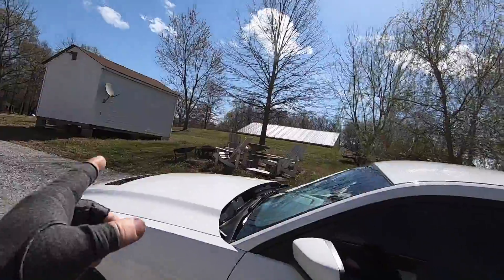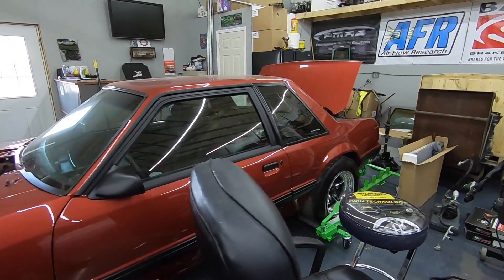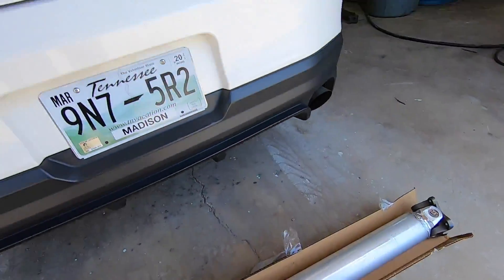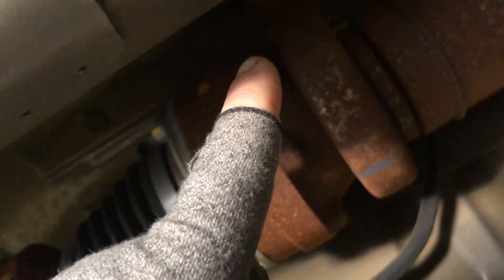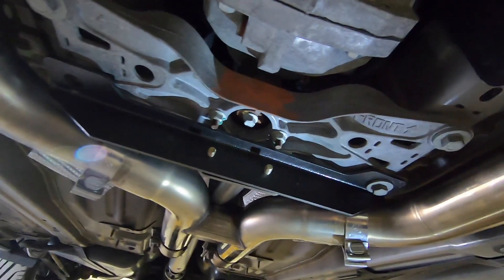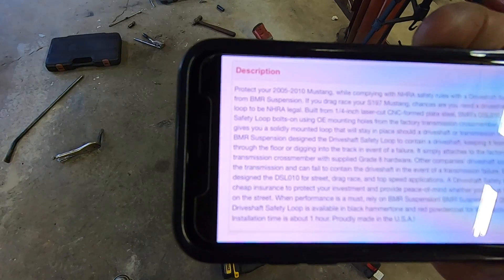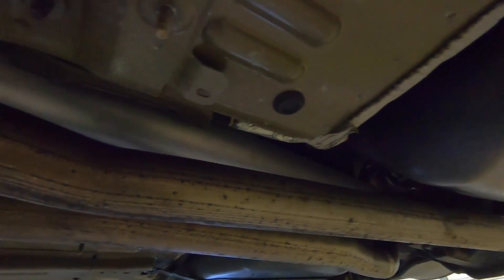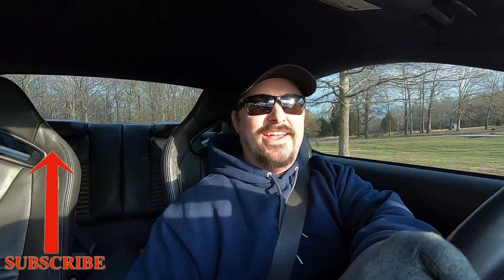GT500 gets stronger! But we have an issue!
Second round of mods but they come with an issue.

Ford Takeover 10-4pm May 4th 2019
Ford VS. World gates open at 5pm May 4th 2019

Ford VS 🌎 rules

TRUE STREET CARS ONLY

Must be tagged and insured
Must be on a D.O.T street legal tire
Must have interior (only back seats may be removed)
Suspension must be mounted in stock location
No tubular front ends or back half vehicles
Stock chassis and frame.
Doors, fenders, quarters, roof, trunk and glass must be stock material.
Tubular k-members will be permitted
Headlights, taillights, blinkers, and wipers must be operational

Must be driven in if local. Only People coming in from out of town can trailer in.

Please include name for the photo or video to be credited to. Also city and state if your location if you would like that to be included.